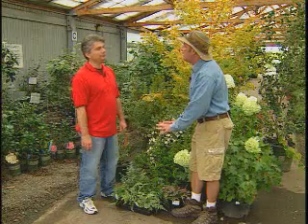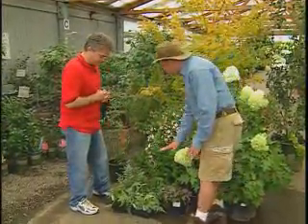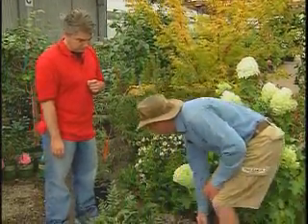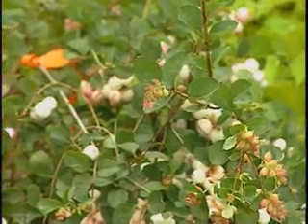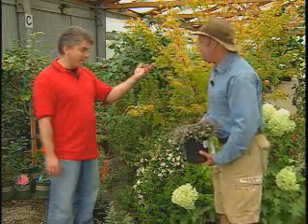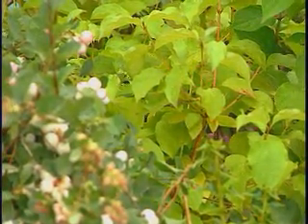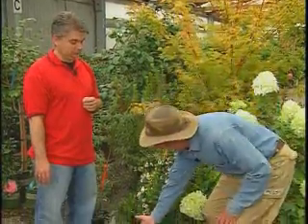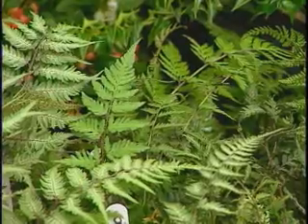The Coastal Gardener Appears On KVOS TV In Bellingham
Dave Egbert "The Coastal Gardener" shows Northwest Notebook host Ty Ray how to layer flowers.